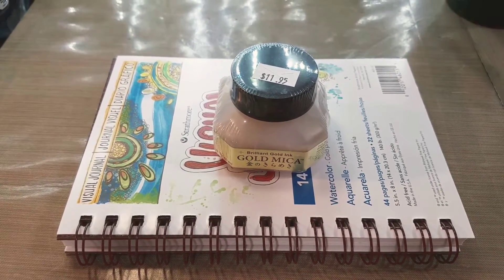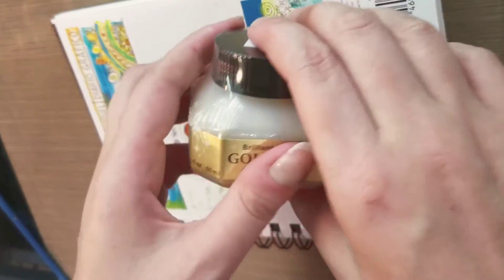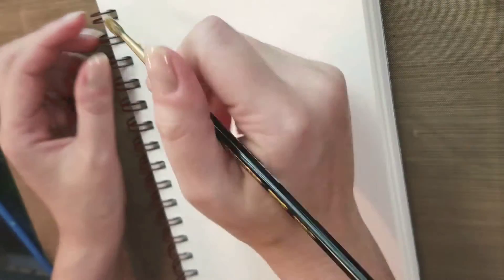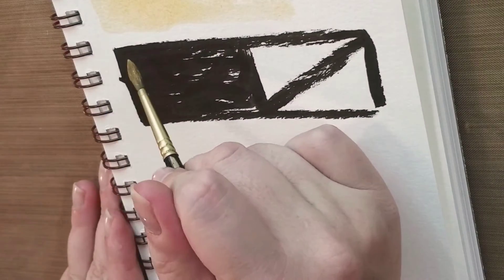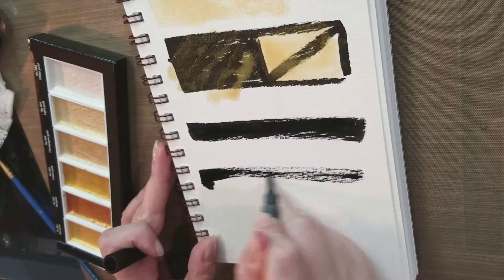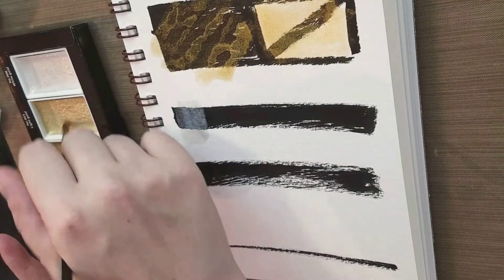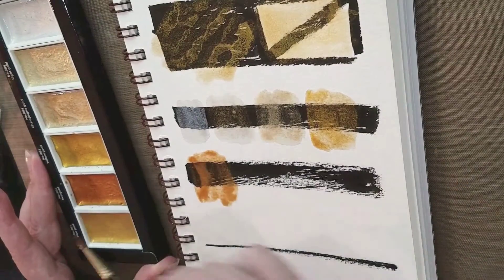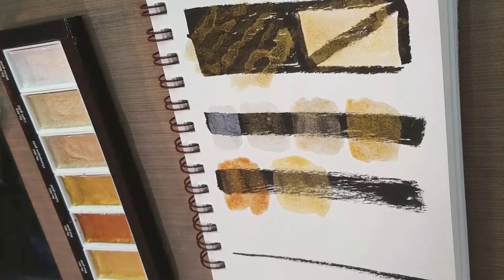Kuretake Mica Gold Ink Review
It's Inktober, and that means we review inks and inking accessories!  Today we're taking a look at Kuretake's Mica Gold Ink- liquid gold in a bottle!  Is THIS the ink you're looking for?  You'll have to watch and see!

Get Your Own:
Kuretake Mica Gold Ink
Strathmore Visual Journal-Watercolor Paper
Kuretake Starry Colors
Winsor and Newton Gold Ink